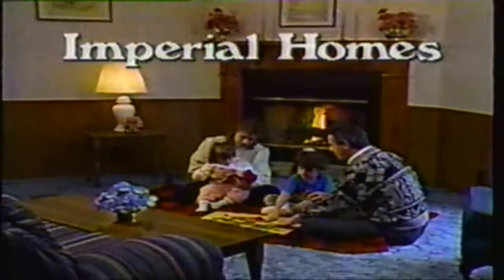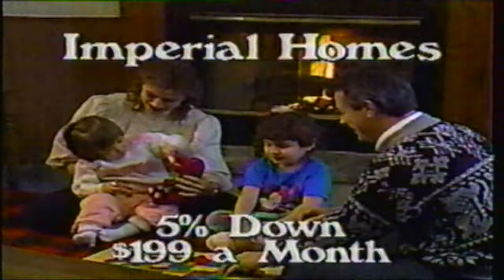Imperial Homes Commercial St. Louis Mobile Homes Made Nice